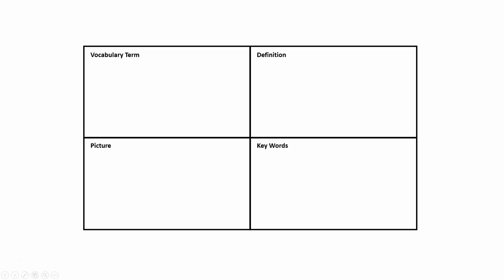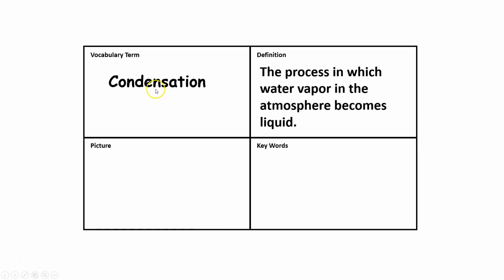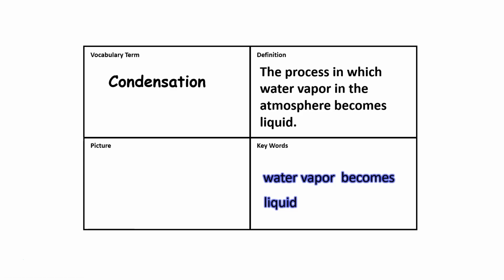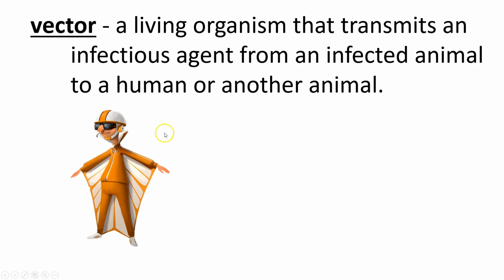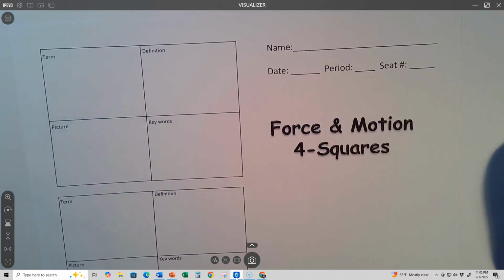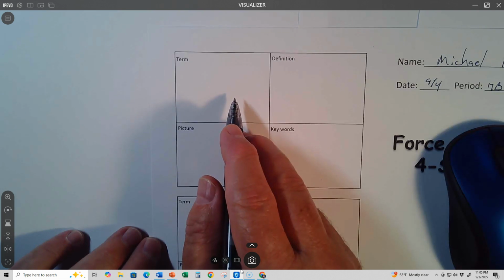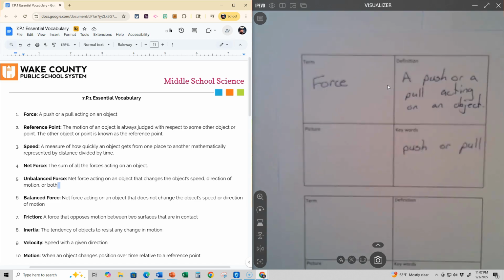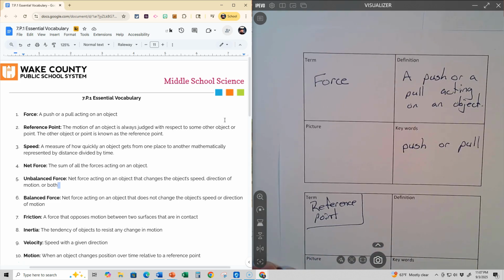How to do 4 squares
Instructions on how to create our vocabulary 4-squares